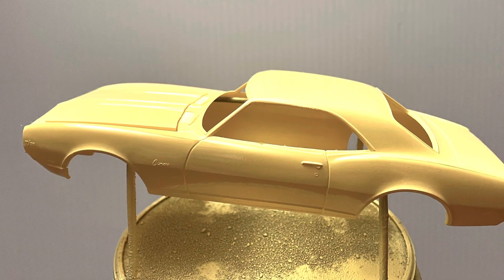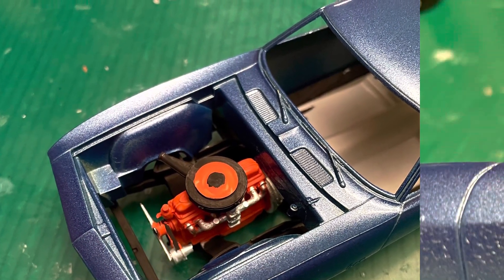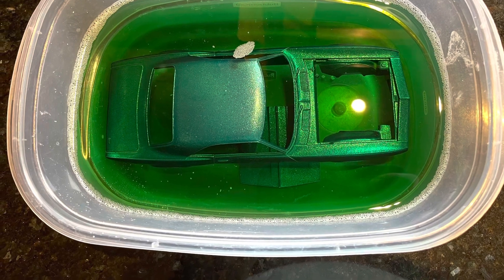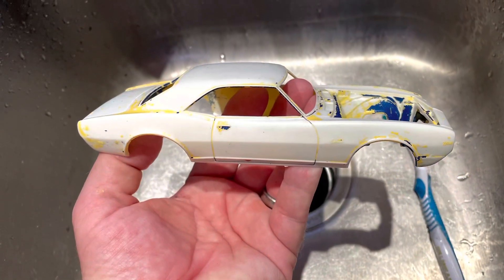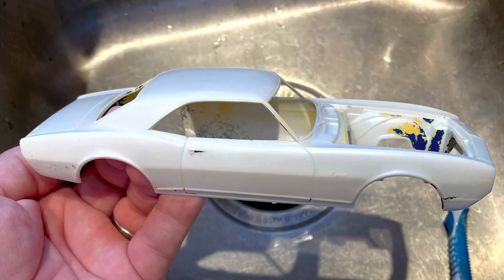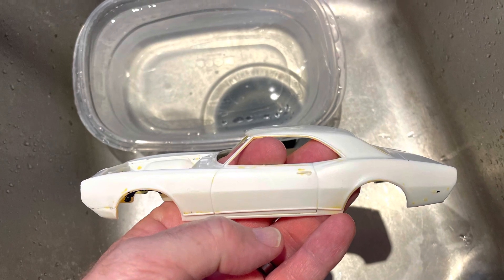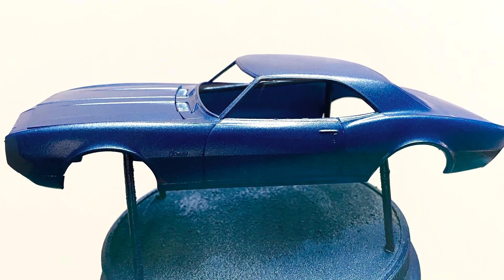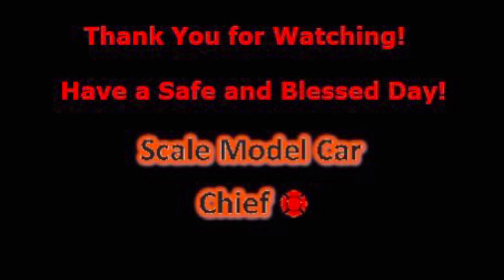1968 Camaro “Plain Jane” Build Update 2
1968 Camaro “Plain Jane” This is a 1/25 scale model update with a color change.